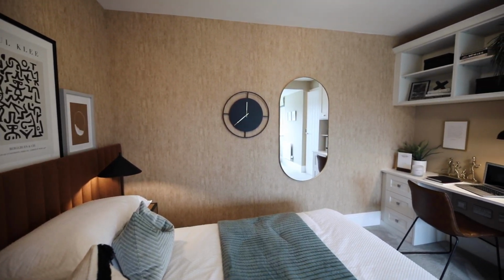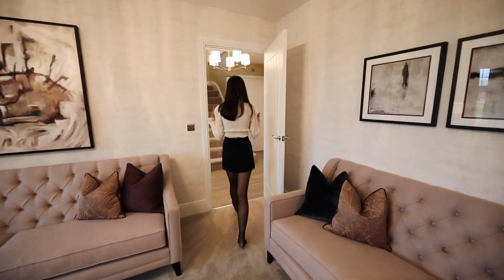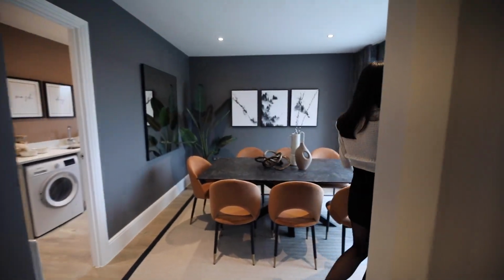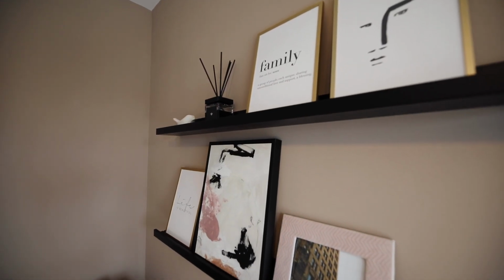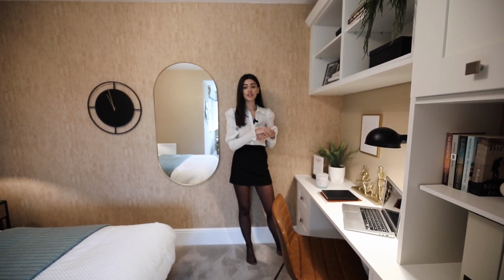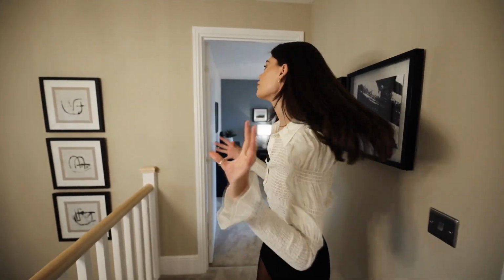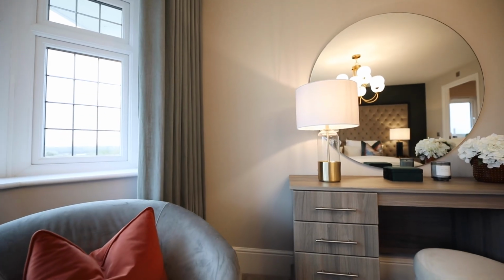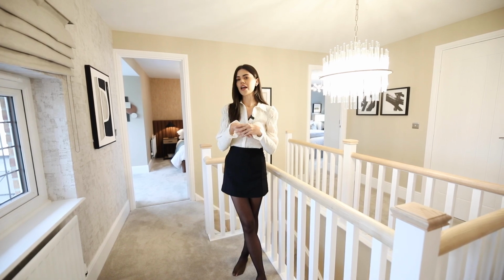4 bedroom Redrow Richmond tour | The BEST house tours of 2022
Hey everyone!

Day 3 of my '5 days of Christmas' house tours 🫶🏼 This Redrow beauty was a firm favourite among many of you, being an amazingly designed and high-quality new build, I loved looking around the Redrow 'Richmond'.

This beautiful 4 bedroom, Redrow property, was in Ash Holt (Newton Garden Village) in Nottinghamshire. Just eight miles from Nottingham, the semi-rural location is in the perfect spot for being near to a city, yet having the perks of coming home to a relaxed, suburban area.

I actually used to live in a Redrow property and totally loved it. The quality of their new-builds was amazing and felt really established, well thought-out and the finish was just of such a high standard.

They're also a super forward-thinking house builder, with a strong focus on addressing environmental issues brought about by house building. All whilst creating homes that have plenty of amenities, localities, immersed in nature, through having community allotments and wildlife areas, creating a strong community feel. Whilst they also like to create a ‘better way of living’, by combining heritage with all of the best contemporary living additions people like to have in their homes.

I hope you love revisiting this house tour as much as I do!

00:00 - Welcome and information about the property
01:35 - Living room
02:10 - Entrance hall
02:22 - Downstairs cloakroom / WC
02:36 - Kitchen
03:36 - Dining area
03:59 - Utility room
04:40 - Snug / informal living area
05:40 - Upstairs landing
05:58 - Bedroom four
06:55 - Bedroom three
07:29 - Family bathroom
07:52 - Bedroom two with en-suite
08:38 - Primary bedroom with en-suite and walk in wardrobe
10:25 - Summary of the property